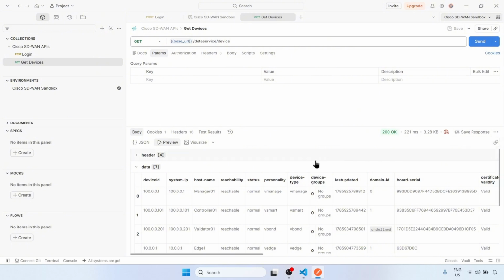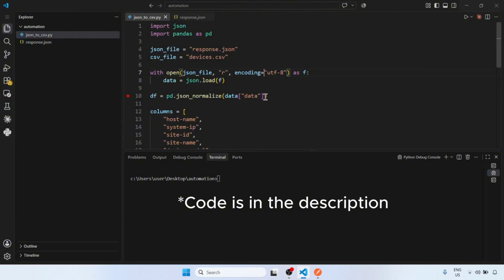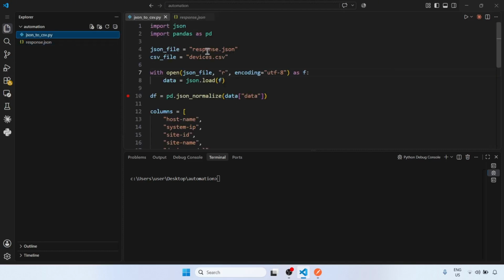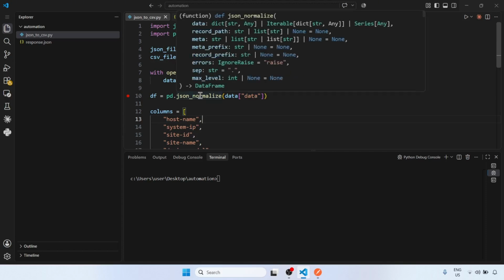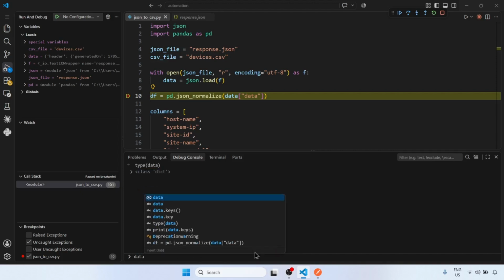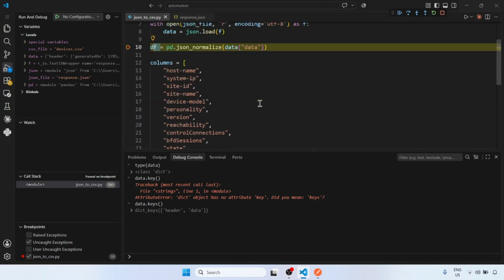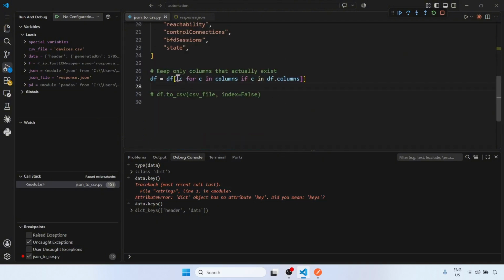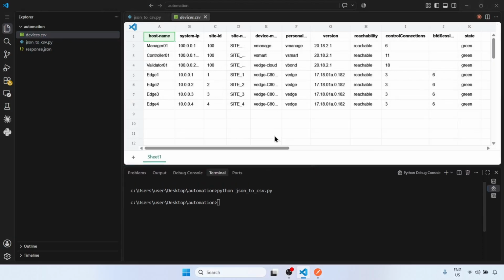How to Convert JSON to CSV Using Python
Learn how to convert a JSON file to a CSV file using Python and Pandas in this step-by-step tutorial. We'll read a JSON file, extract the data you need, and export it to a CSV file that you can open in Excel. Perfect for working with API responses and automating data processing tasks.